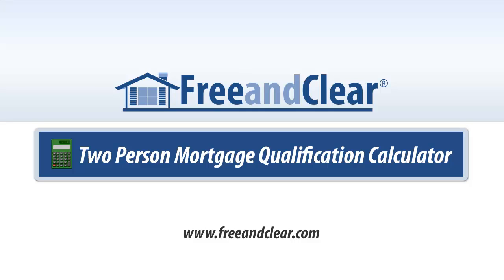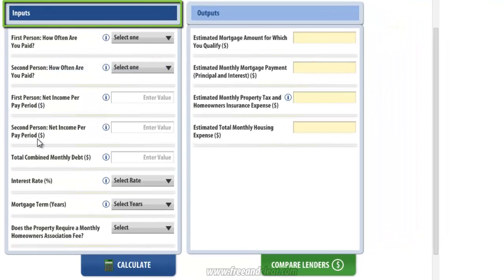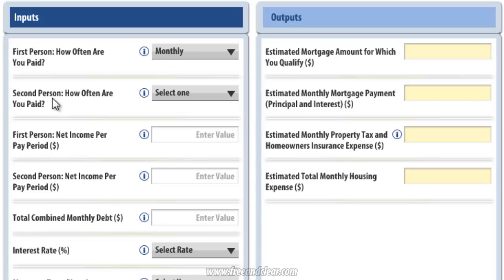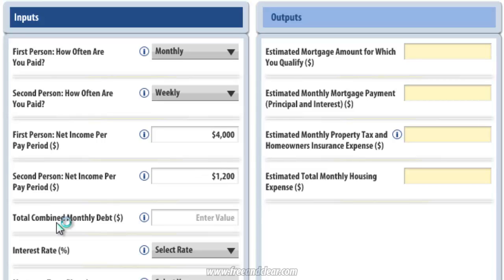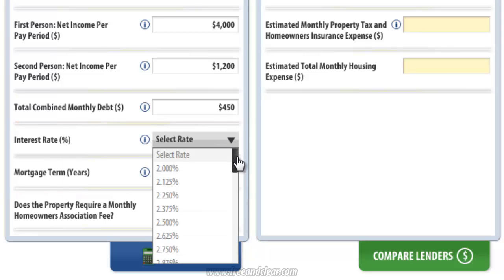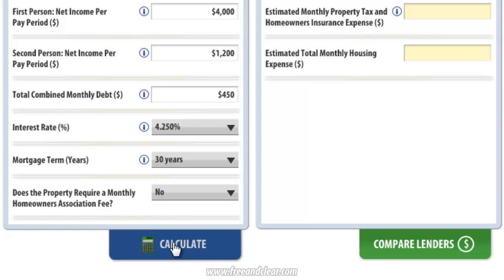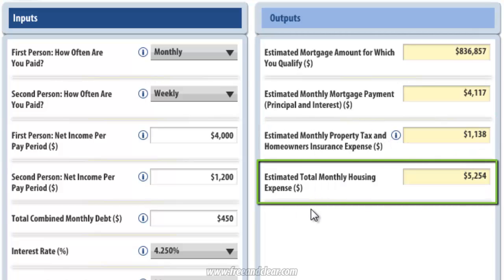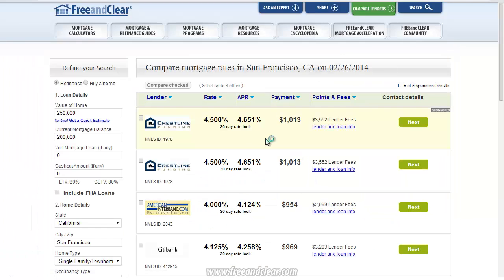Two Person Mortgage Qualification Calculator Video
Detailed explanation of the FREEandCLEAR.com Two Person Mortgage Qualification Calculator which allows you to determine the mortgage amount two people qualify for.  to learn more and to master the mortgage process.